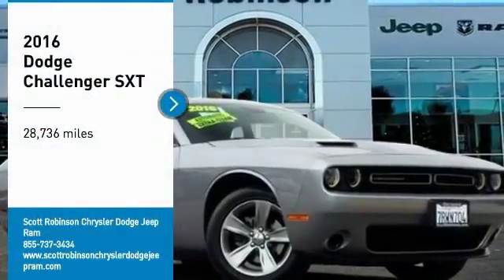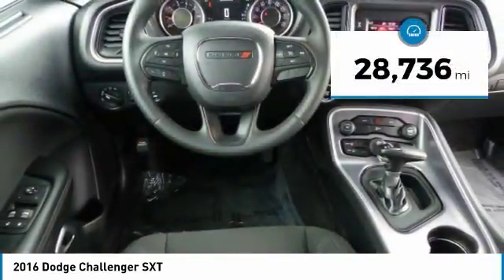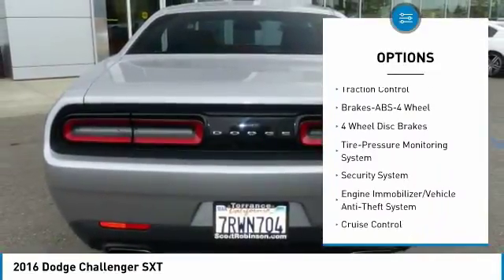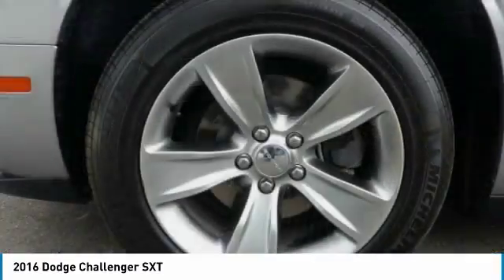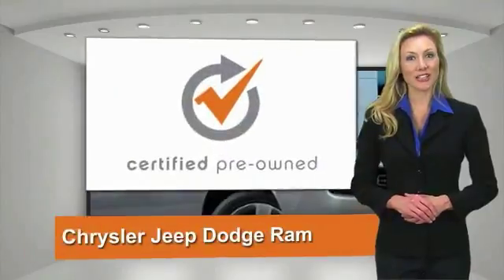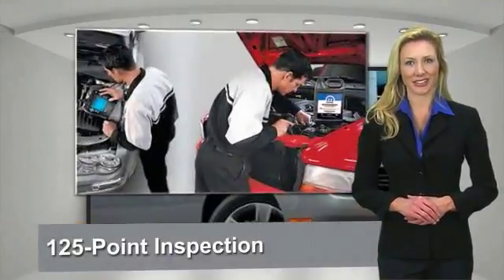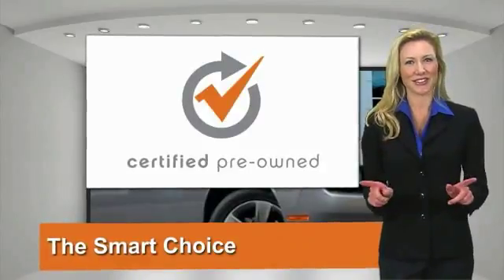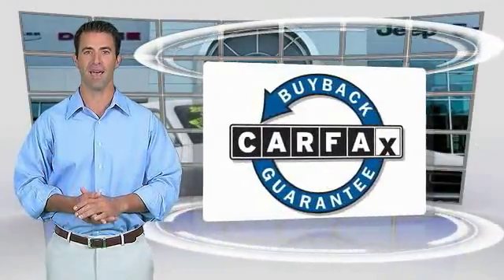2016 Dodge Challenger Torrance CA 15457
2016 Dodge Challenger SXT

20900 Hawthorne Blvd.

Pick up this BILLET SILVER METALL 2016 Dodge Challenger, available today at Scott Robinson Chrysler Dodge Jeep Ram. This could be the one you've been searching for.